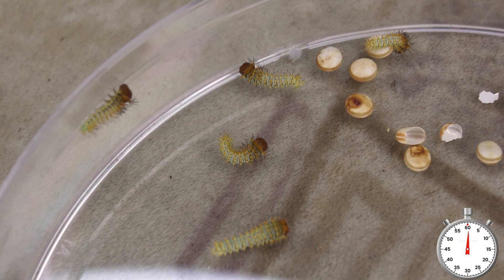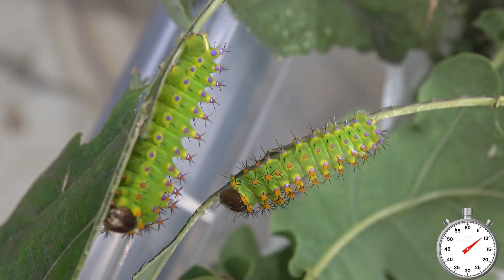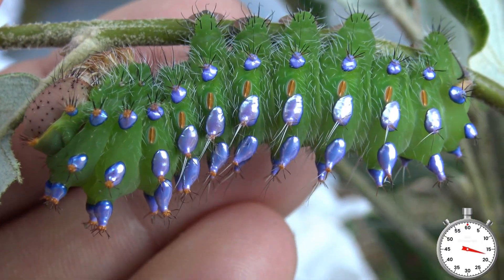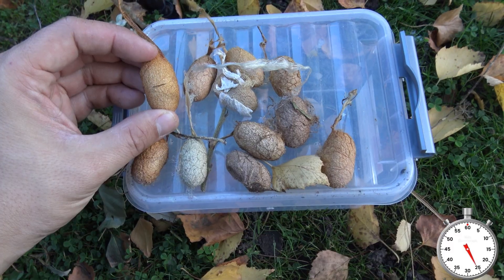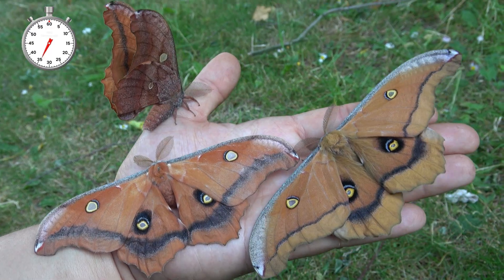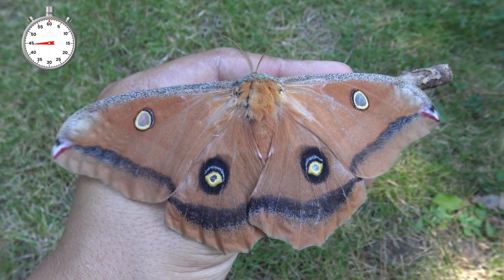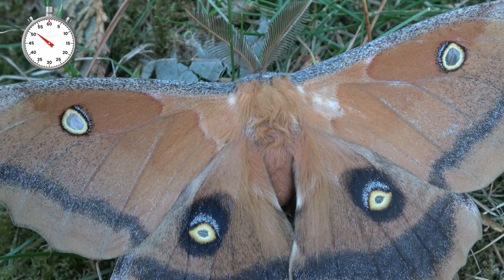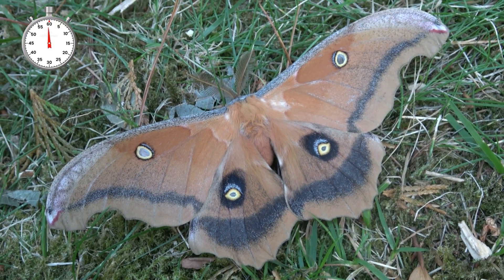BLING BLING Caterpillars to MOTHS: Life Cycle in ONE MINUTE - Antheraea montezuma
Antheraea montezuma life cycle in one minute.